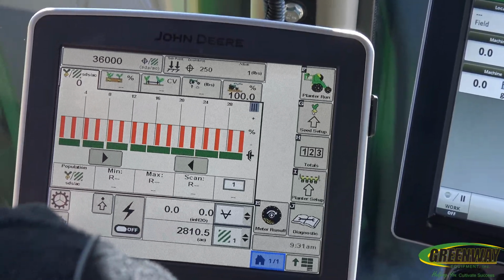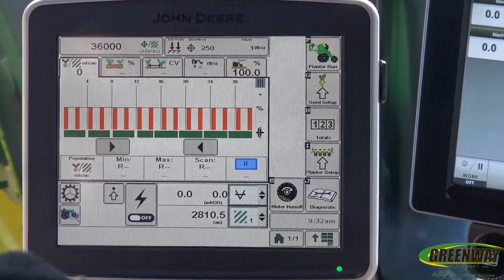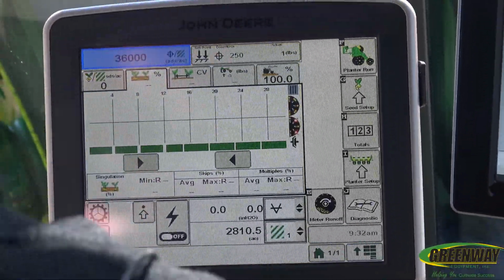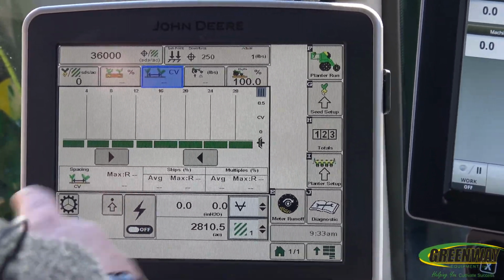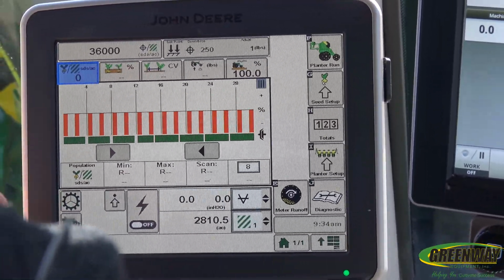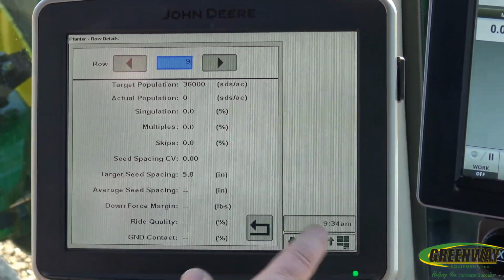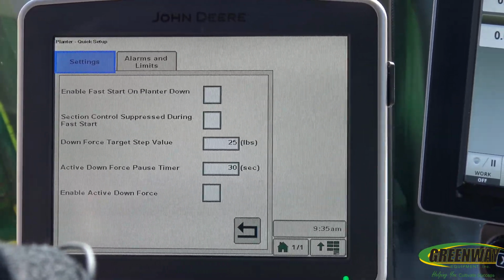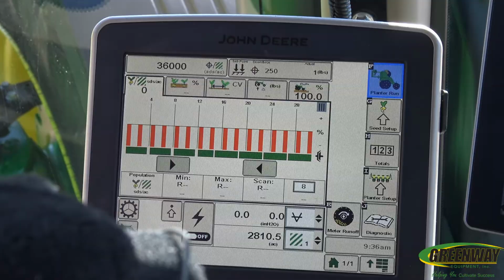1795 Planter Page Functions